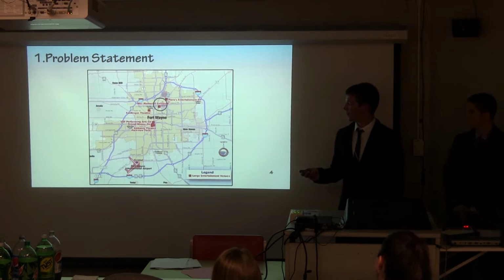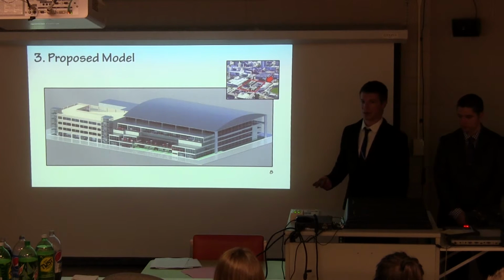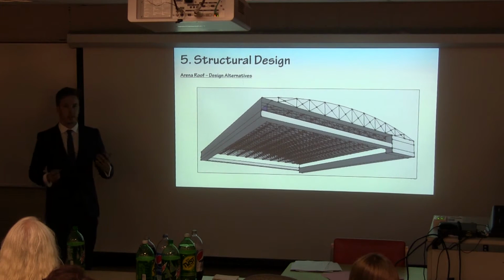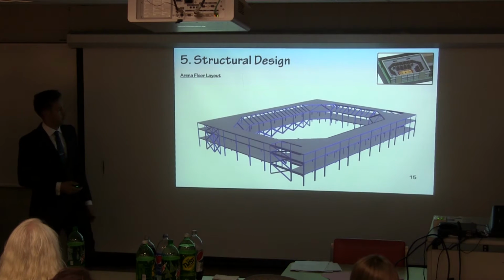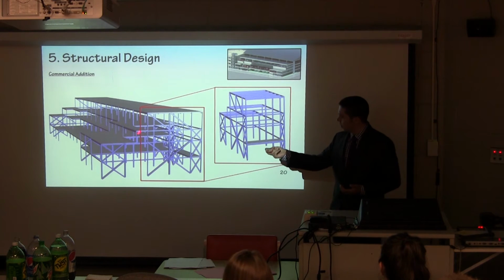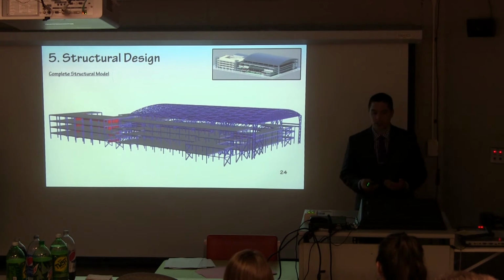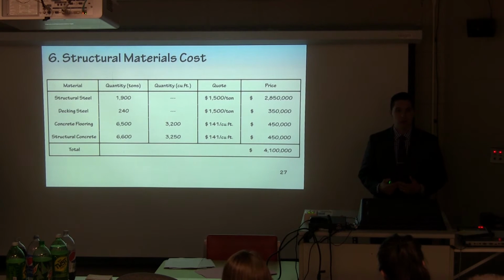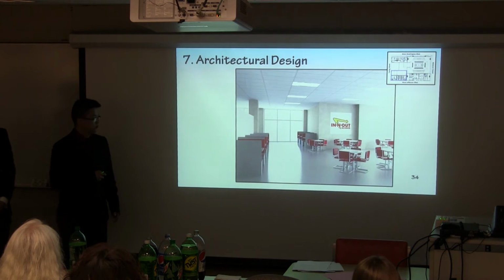Civil/Structural Engineering Senior Design - Purdue University at Fort Wayne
Indiana University - Purdue University Fort Wayne
Dept. of Civil & Mechanical Engineering
Civil Engineering - Senior Project Design
Fort Wayne Downtown Arena: Structural & Architectural Design

Design Members: Gerard Guell; Ryan Allred; Spencer Moon; Andy Tran

Faculty Advisor: Dr. Mohammad Alhassan

Engineering Resources, Inc.
Elevatus Architecture
Greater Fort Wayne, Inc.